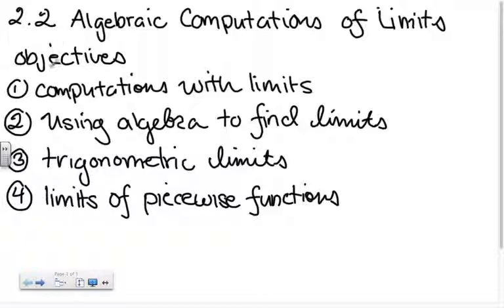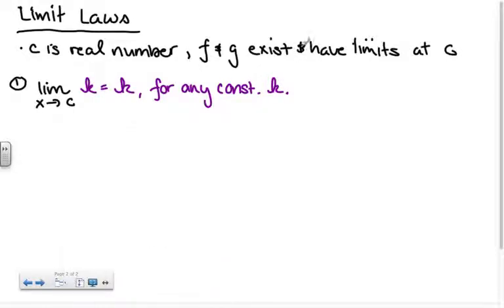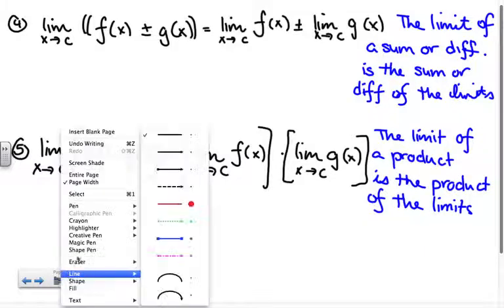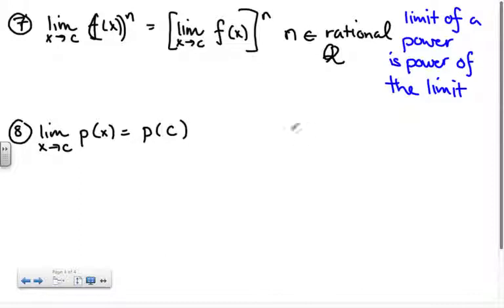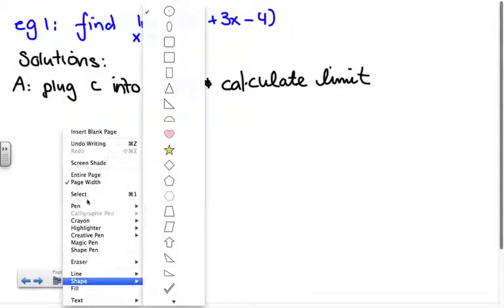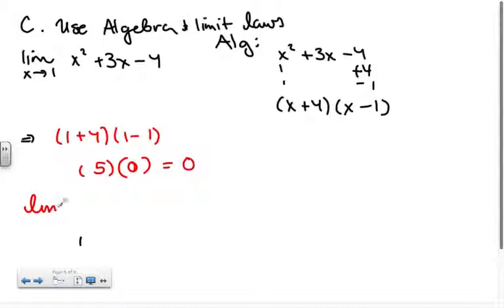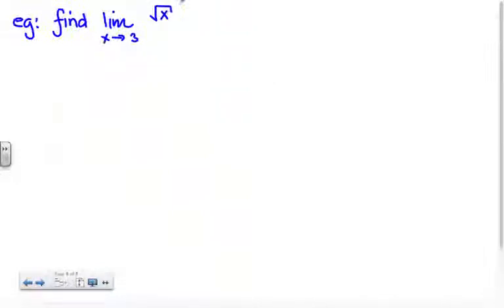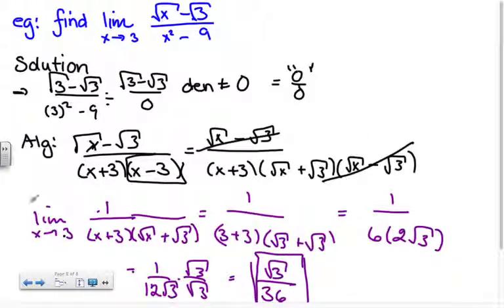Algebrac Computation of Limits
How to use algebra to calculate limits. In next video we will do more zero over zero forms, and we'll do different trigonometric forms.